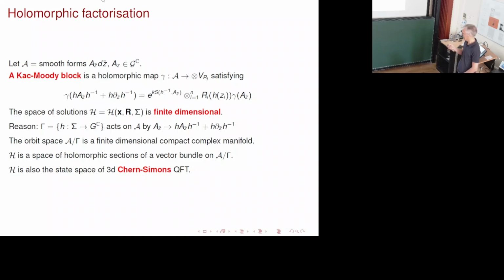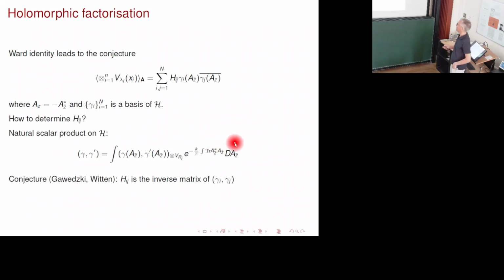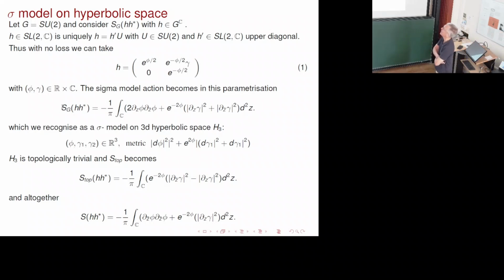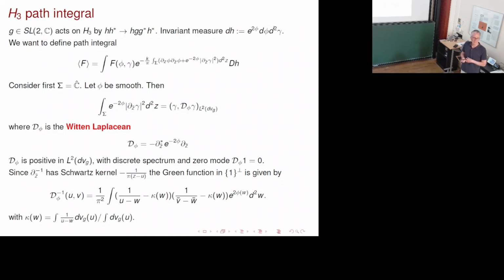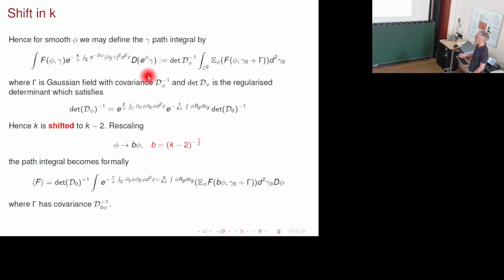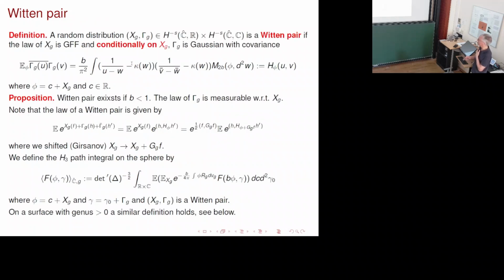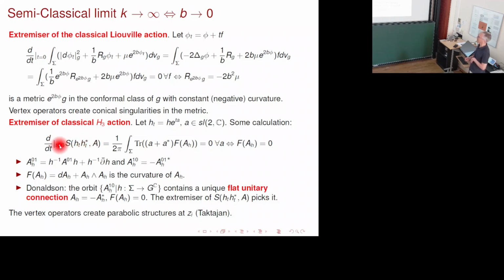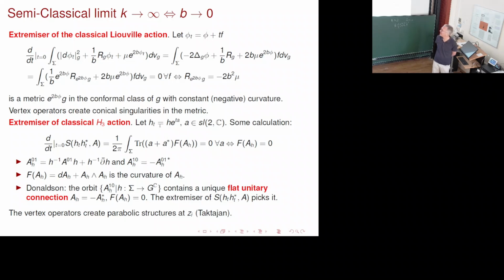Antti Kupiainen: Probabilistic Conformal Field Theory (Part 4)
Conformal Field Theories (CFT) are believed to describe the universal behaviour of physical systems at a second order phase transition point. They also play a central role in Quantum Field Theories of fundamental physics by describing their properties in the limits of small and large length scales. In two dimensions they are believed to have a rich mathematical structure uncovered by the physicists Belavin, Polyakov and Zamolodchicov in 1983 with deep impacts in representation theory and geometry. However their rigorous mathematical foundations have remained a matter of debate. The lectures aim to explain a probabilistic approach to CFT based on their path integral formulation and how this can be connected to Graeme Segal's geometric approach to conformal bootstrap, an axiomatic approach to CFT. We discuss in particular two prominent CFTs, the Liouville CFT that plays a central role in Liouville Quantum Gravity and the theory of random surfaces and the Wess-Zumino-Witten models that have rich representation theoretical content.